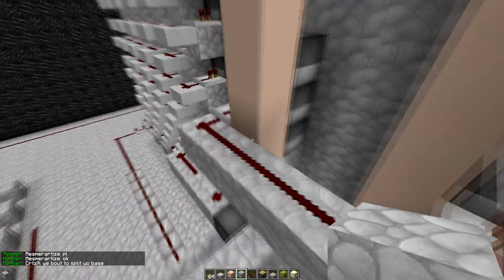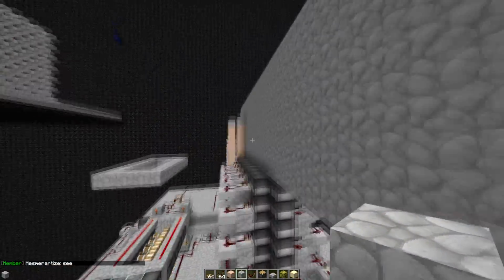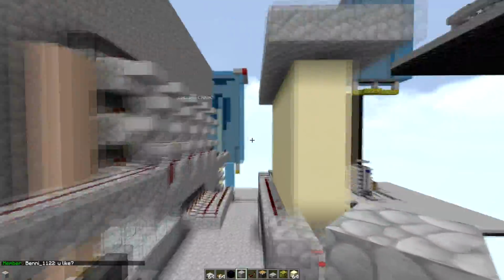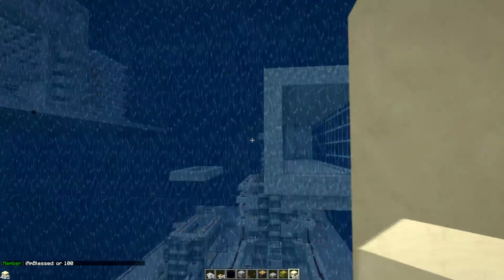80 Stacker - REGENBUST 4 Wide Floatingbarrel Schematic Download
80 Stacker: 4 Wide & Floatingbarrel & RegenBust

IP: Minelink.net

DOWNLOADS
80 Stacker: 4 Wide & Floatingbarrel & RegenBust

VIDEOS

1.8 Optifine
1.8 Forge
1.8 Liteloader
1.8 LunatriusCore
1.8 bspkrsCore
1.8 Schematica
1.8 StatuseffectHUD
1.8 ArmorStatusHUD
1.8 Light updater
1.8 Voxel MiniMap (No radar)

DerpyMycro